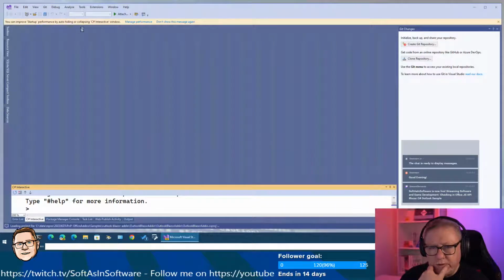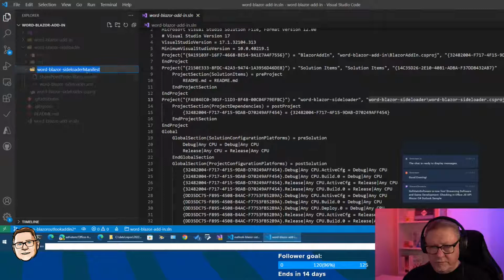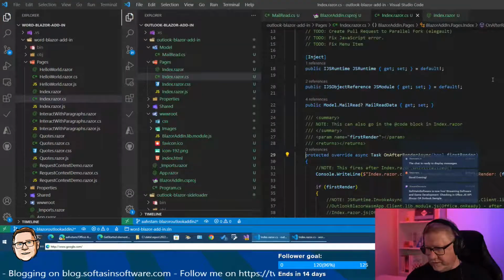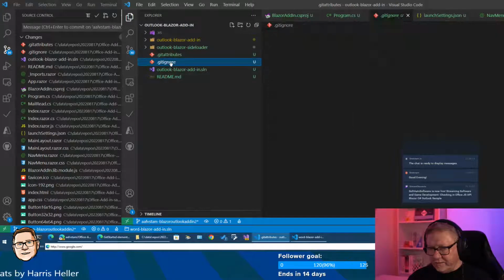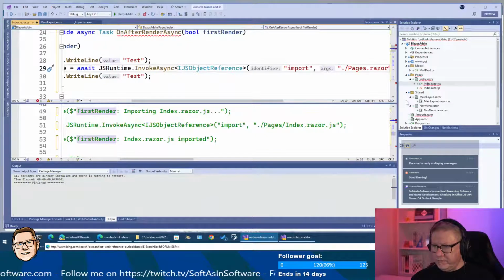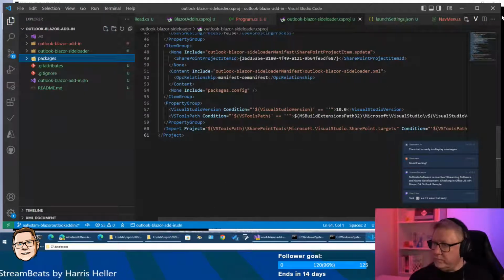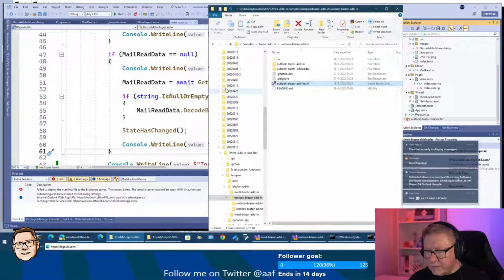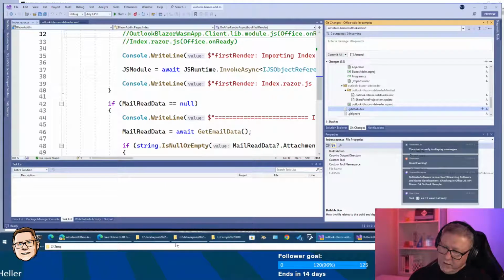Checking in Office JS API Blazor C# Outlook Sample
Last week we refactored the Sample a bit but introduced a new issue forcing it to reload. We will be going to have a look at that and after fixing check the code in ...

YouTube terminated the livestream 7 minutes before closing. Didn't miss much, only checking in to GitHub and you can find it here: